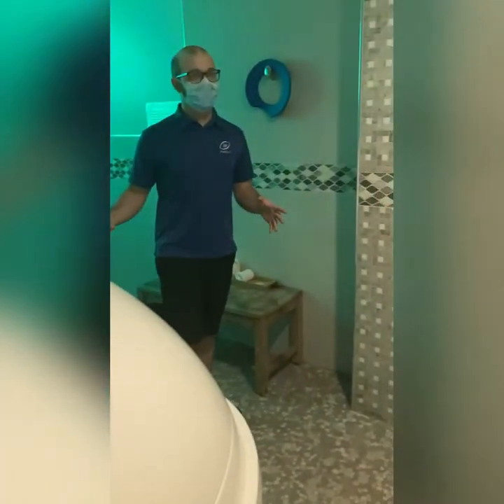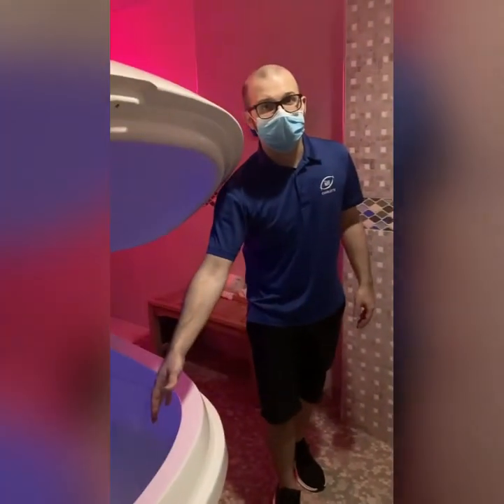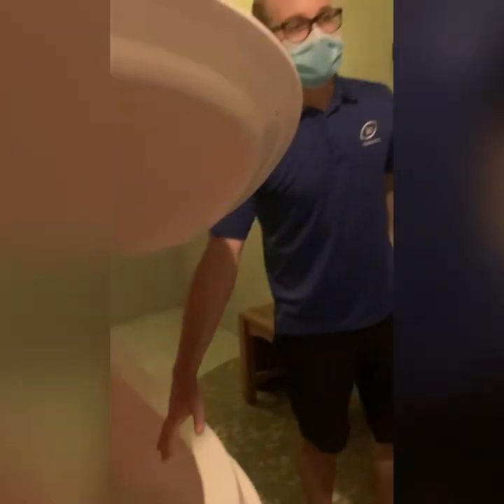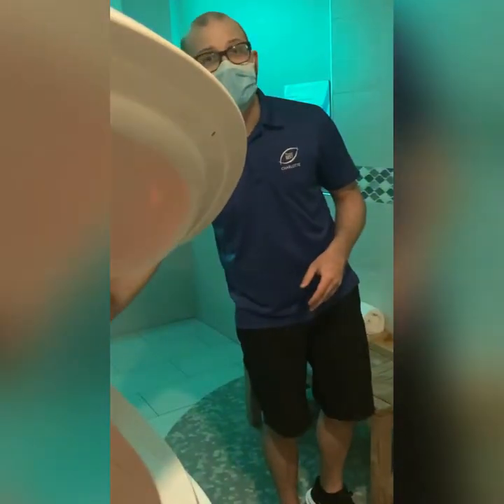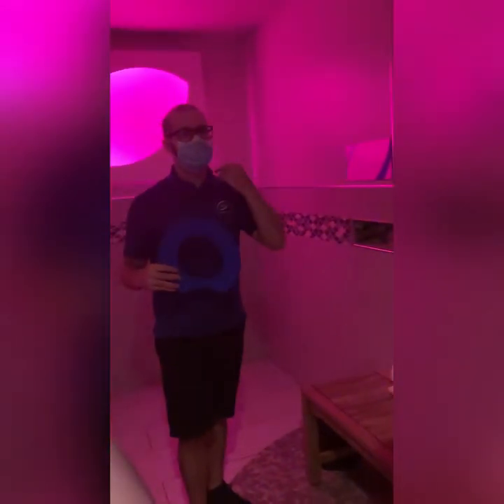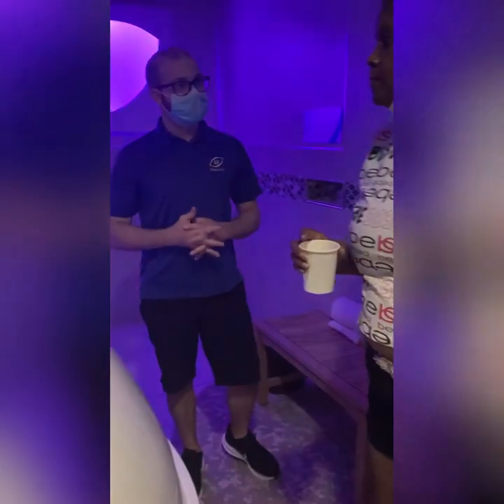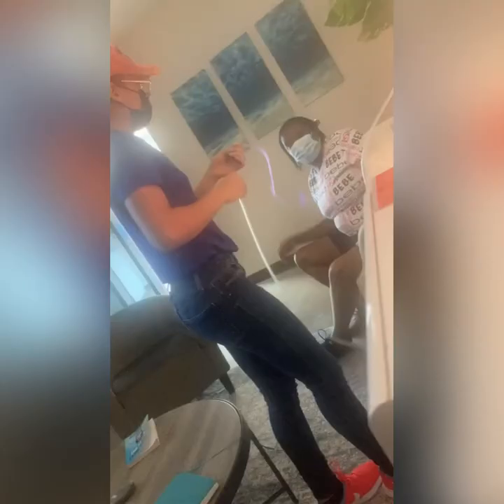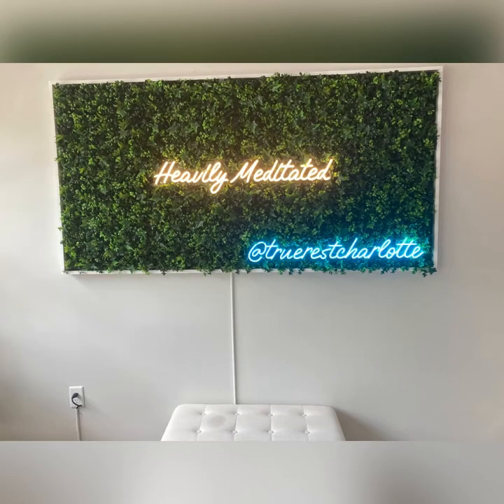TRUE REST FLOAT SPA/ CHARLOTTE NC/ MEDITATION/ Reduce PAIN/ RELAXATION & STRESS RELIEVER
This is a must try!!! I feel absolutely amazing after this. Go visit the Charlotte, NC location they are the best!

Musician: @iksonmusic